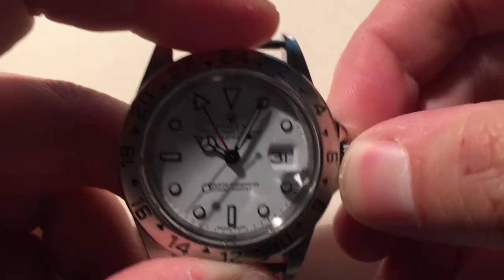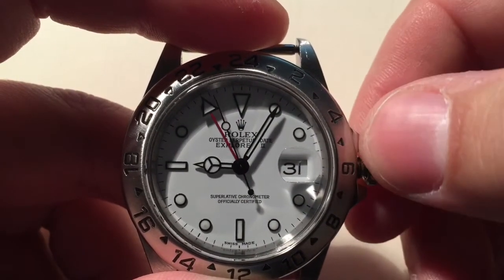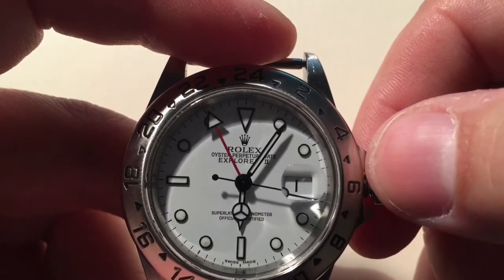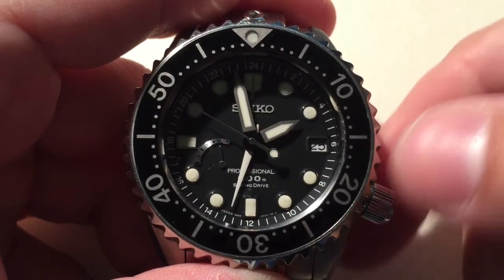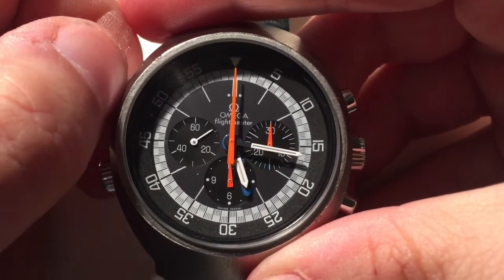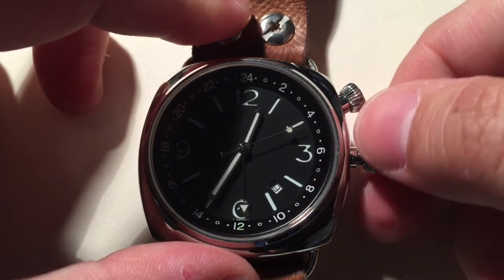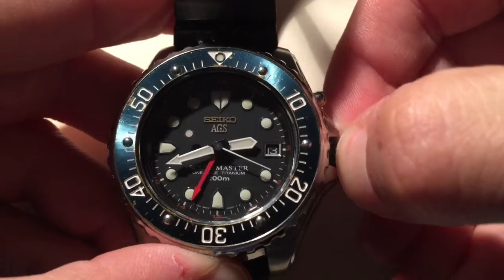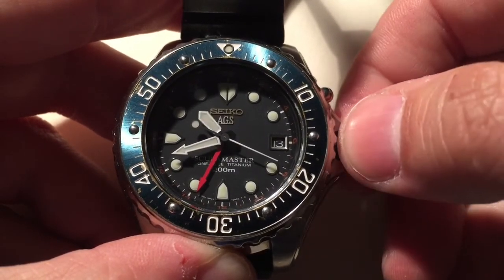GMT Movement Comparison:Rolex 3185/Seiko Spring Drive 5R66/Omega flightmaster 911/RXW MM25 ETA 2893